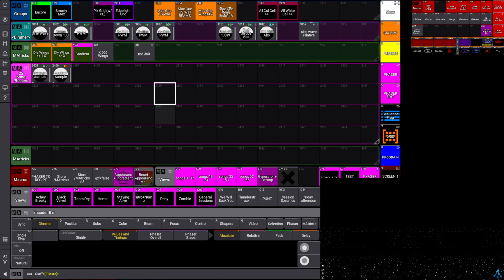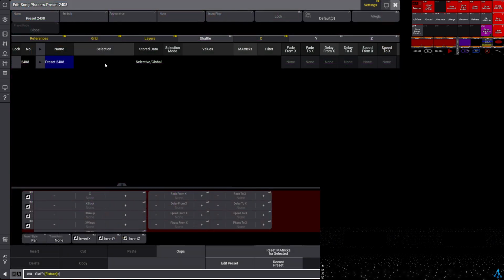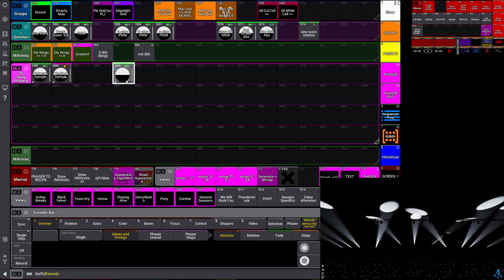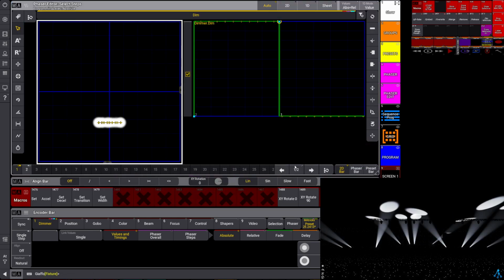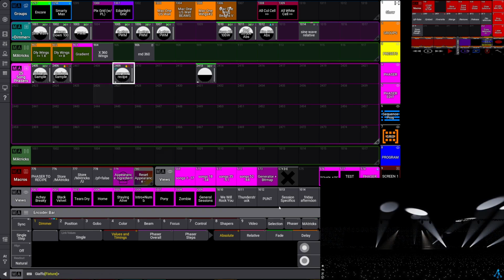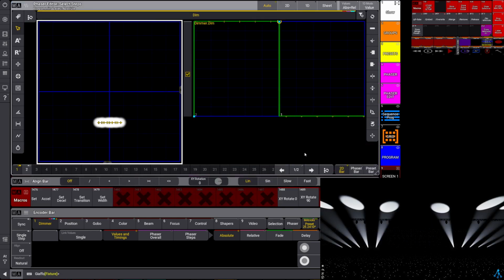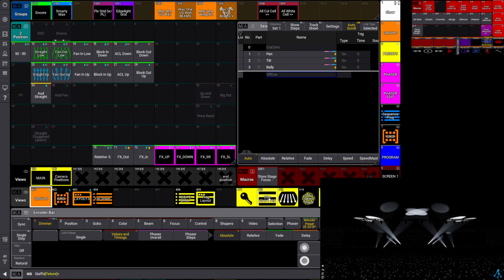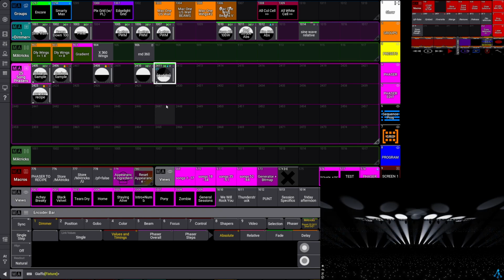MA3 Phaser Workflow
Walkthrough of my MA3 phaser workflow for cuestack programming.

0:00 introduction
1:04 target goals of the workflow
1:54 the magic macro
2:20 __problems without the macro - no MAtricks
3:40 __storing with MAtricks - keep it Universal
5:10 editing the phaser while seeing output
9:10 recap of process front to back
12:00 bug with integrating presets and how to work with it